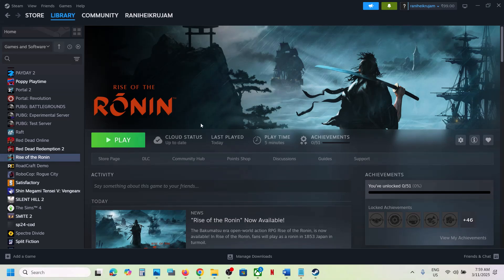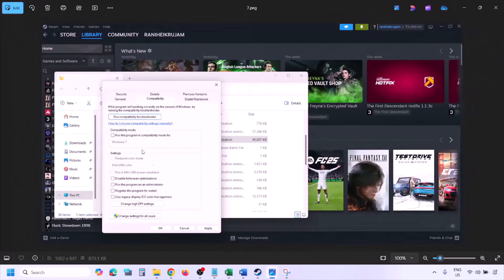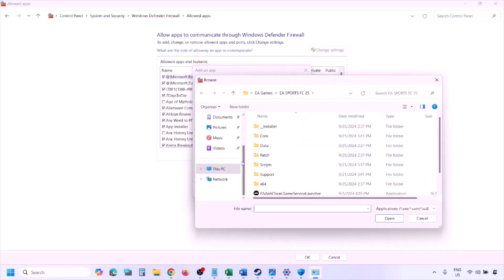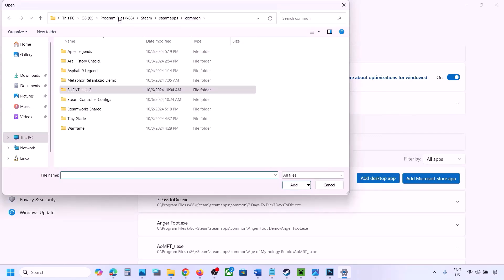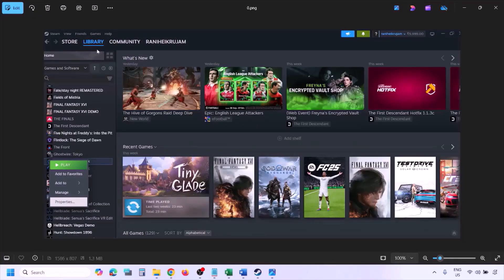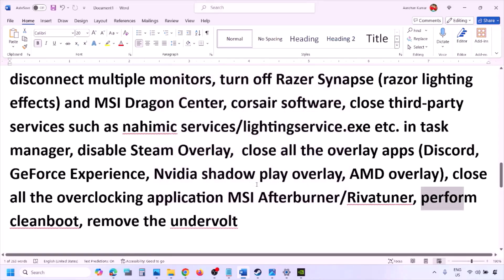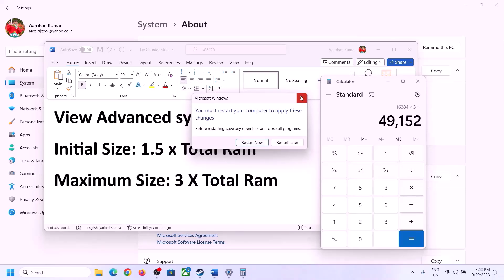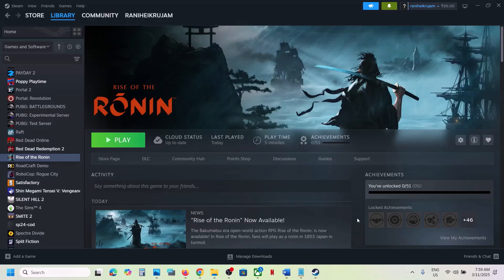Fix Rise of the Ronin Black Screen Issue On PC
How To Fix Rise of the Ronin Black Screen Issue On PC